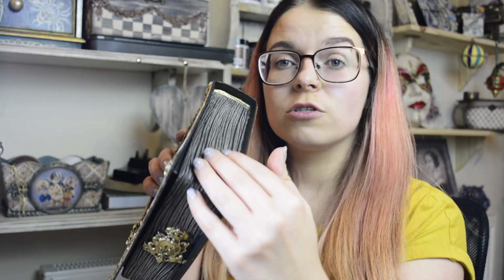Paper Mache Decoupage Book Box Workshop